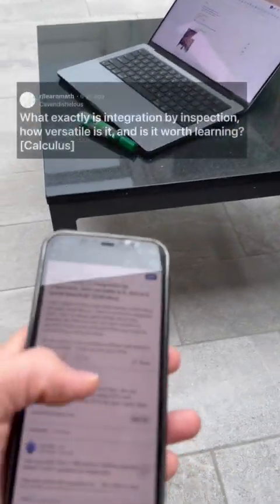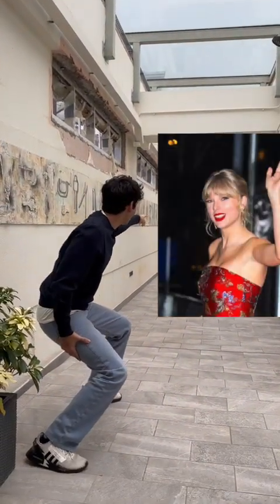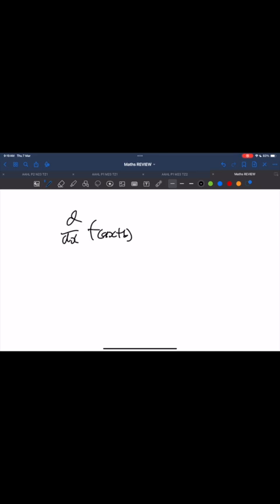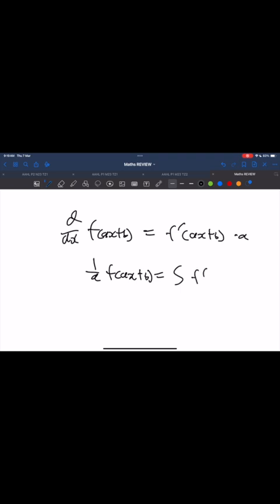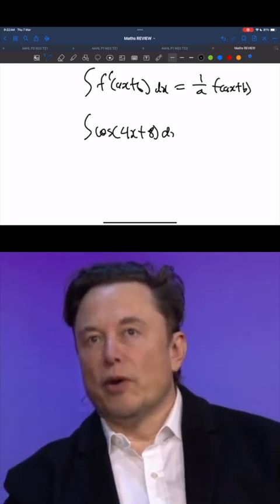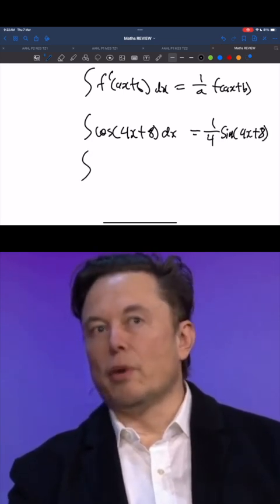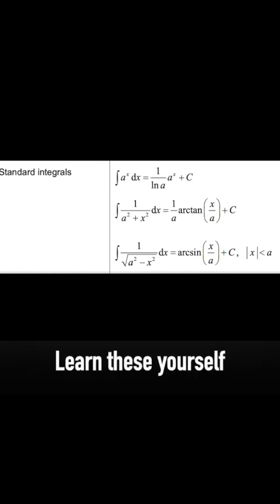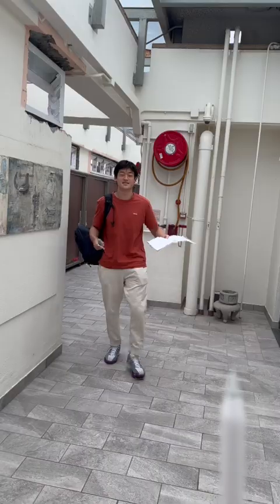AI TEACHES INTEGRATION BY INSPECTION *GONE WRONG*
Let's see what happens when AI tries to teach you integration by inspection.